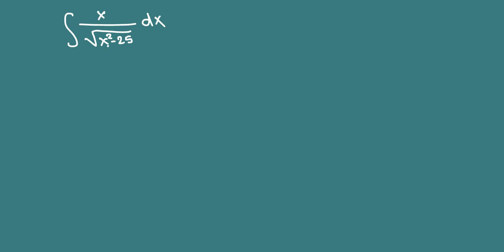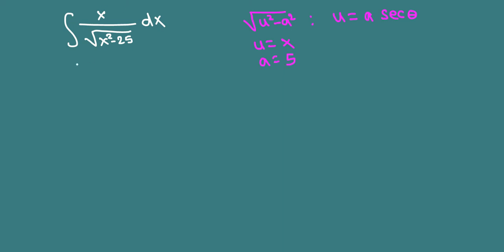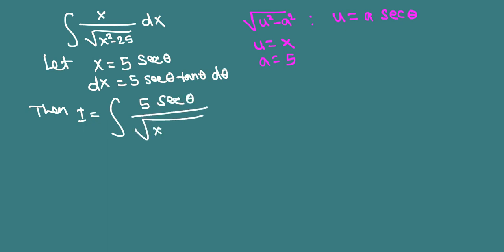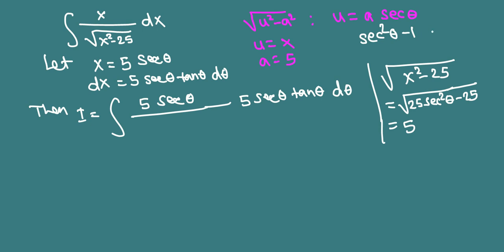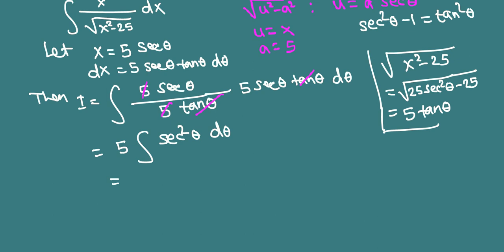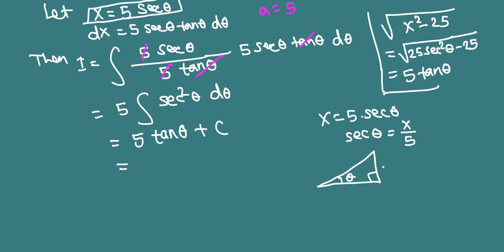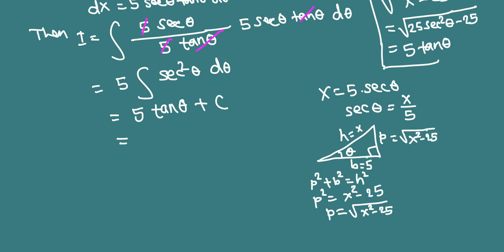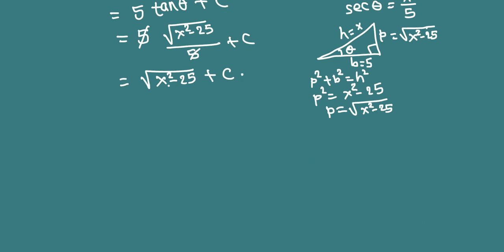Trigonometric substitution: x over square root of {x^2-25}